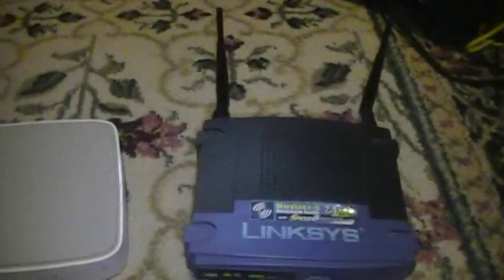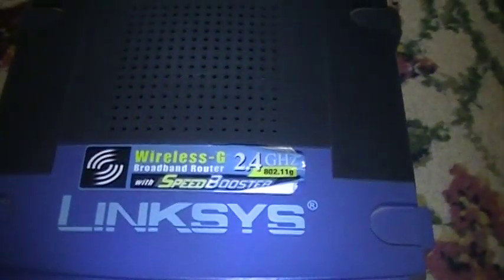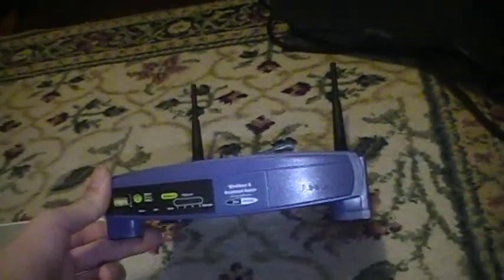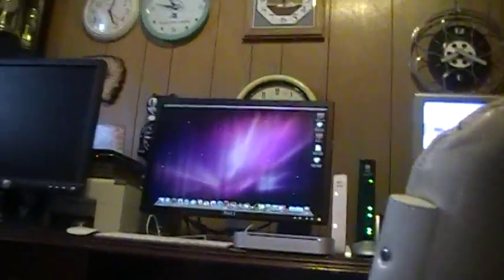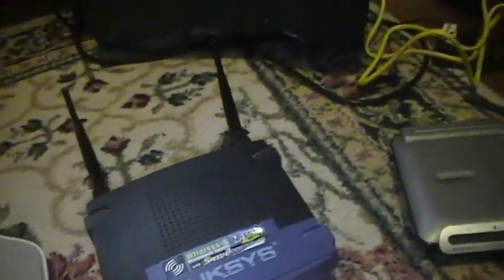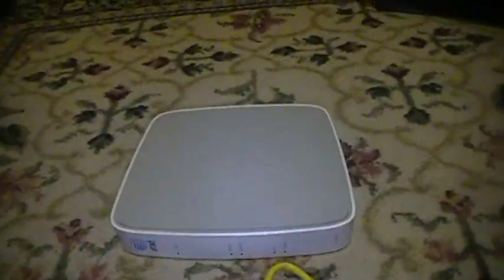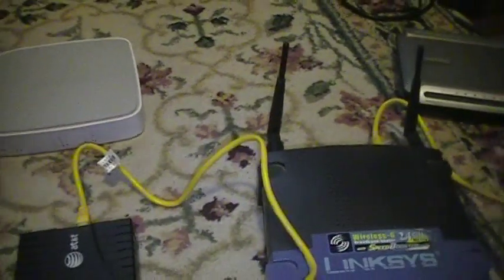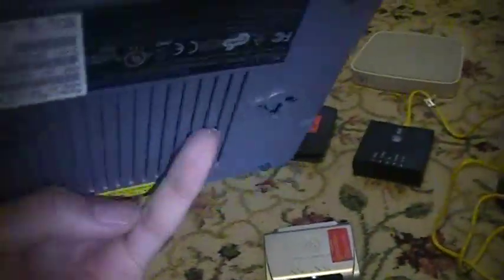dsl modems / router combo explanation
reupload from 2013